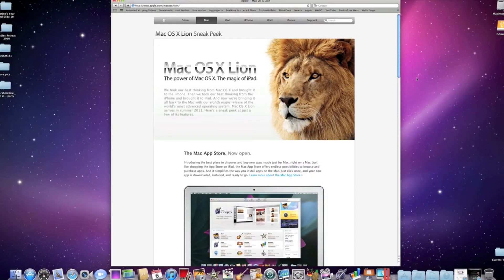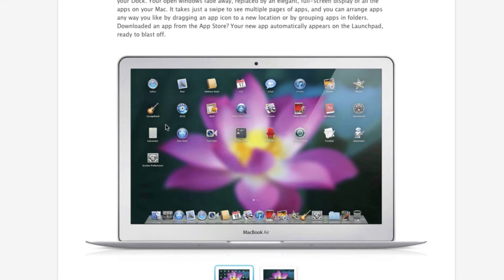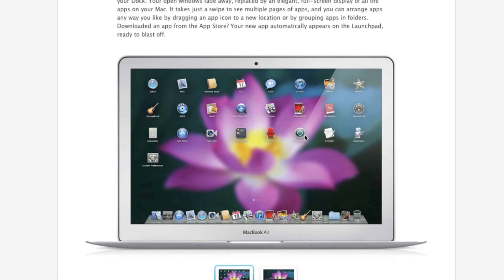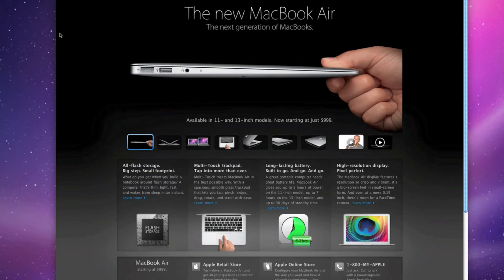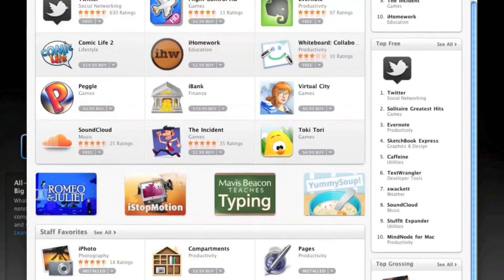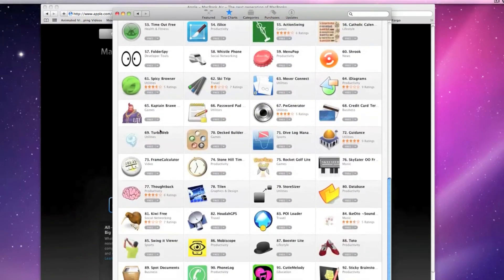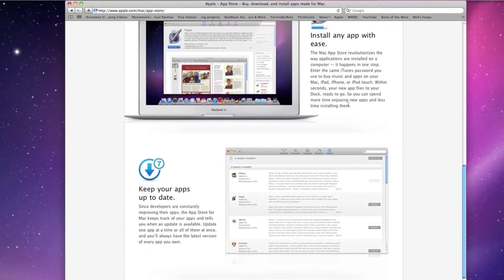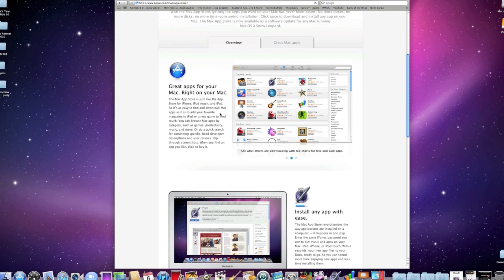Three Benefits from OS X Lion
Just some thoughts about the benefits of the new OS X Lion.  OS X Lion has a ton of new features (some mentioned in the last Apple Keynote last year) and this video is to  highlight some benefits in having the new version of OS X.